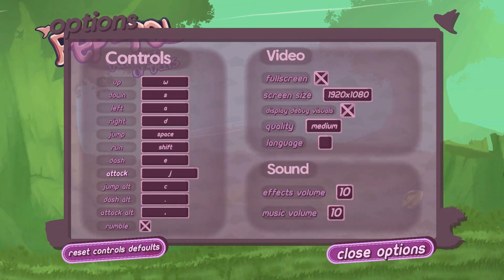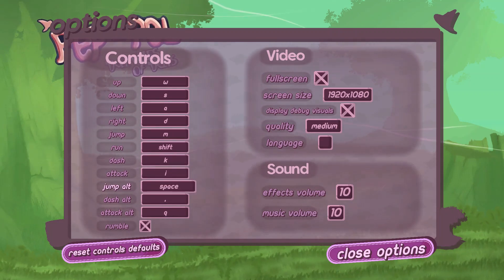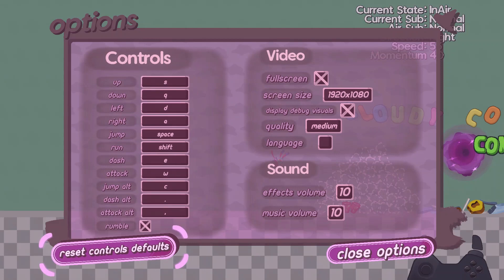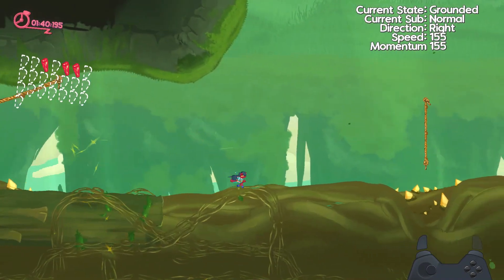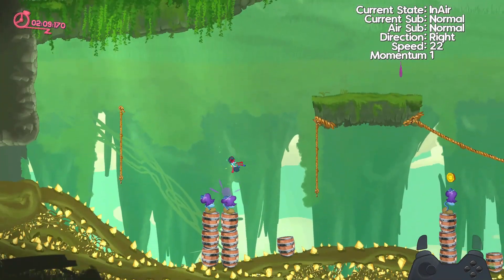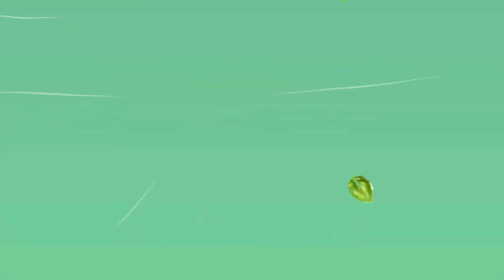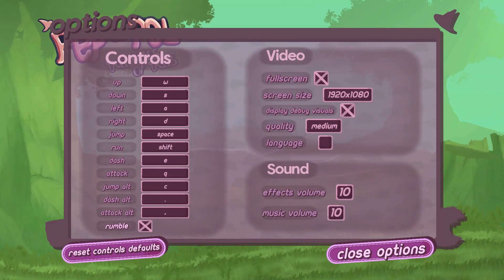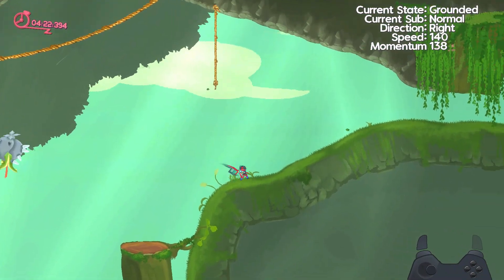Swapping Input Bindings with Unity Rebind | Pep-Pel Devlog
deevglos about rebinding

0:00 funni
0:08 rebinding logic
9:07 rebinding ui
11:40 devlog over goodbye :)

gamedev​​, unity rebinding, rebind swap input input action